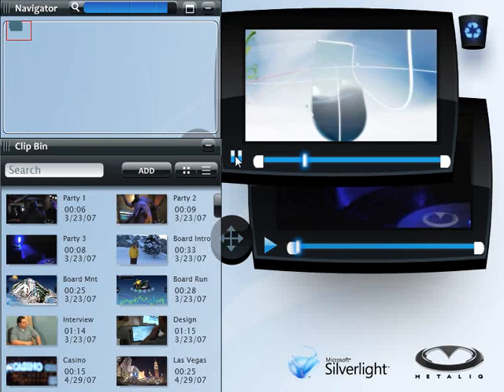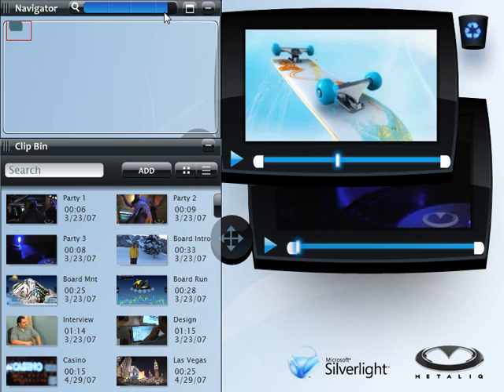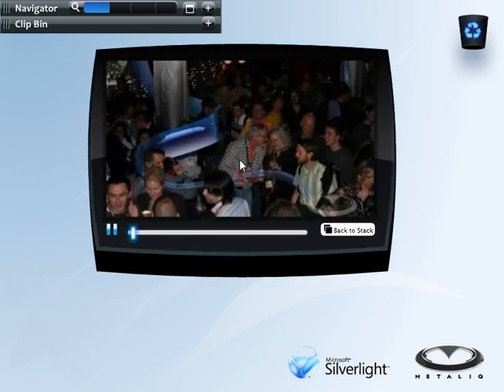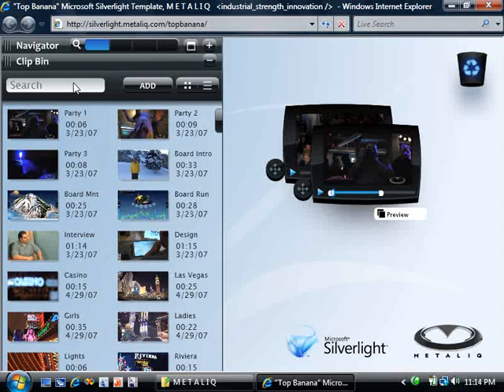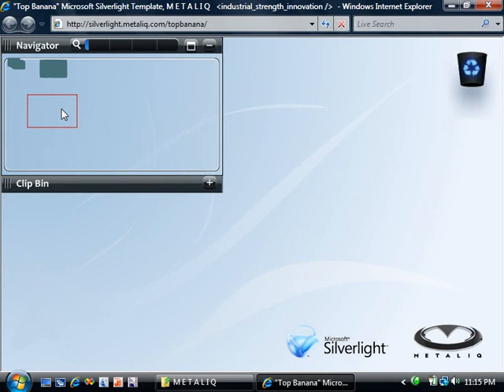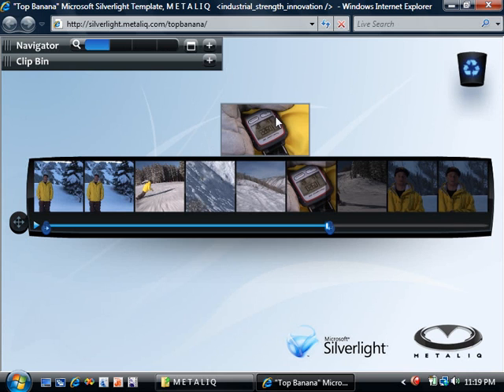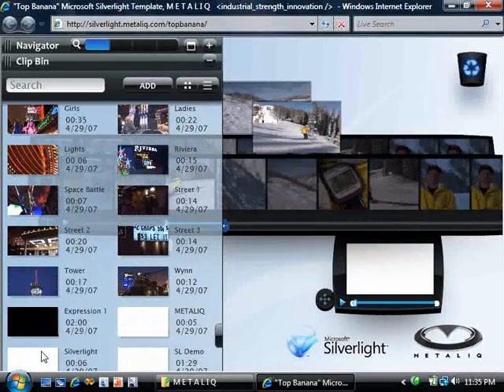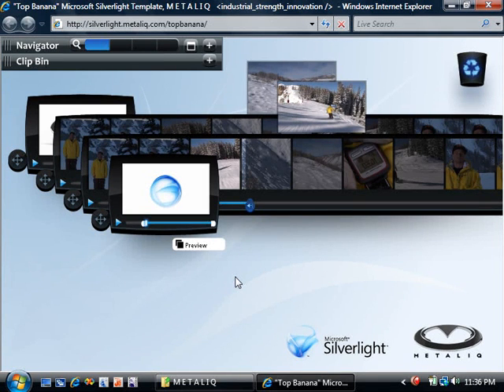Silverlight Metaliq App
Cool video editing application built on top of Microsoft Silverlight